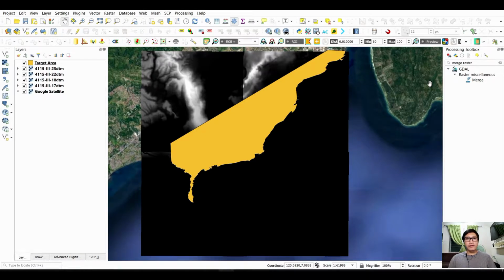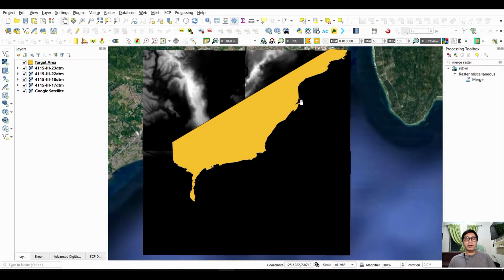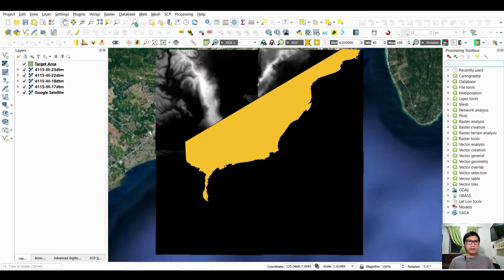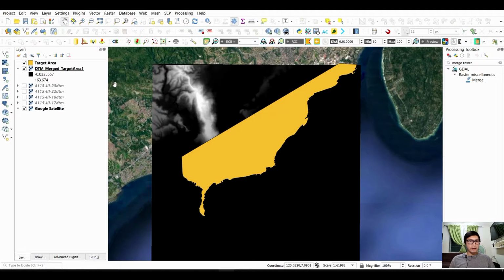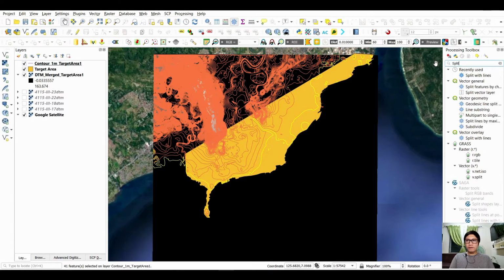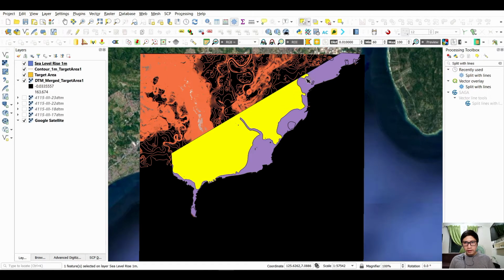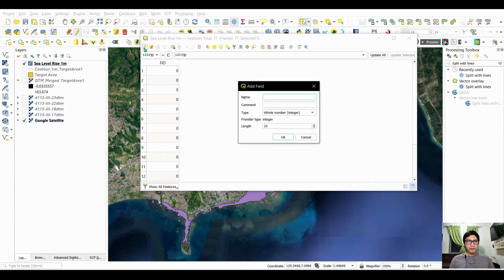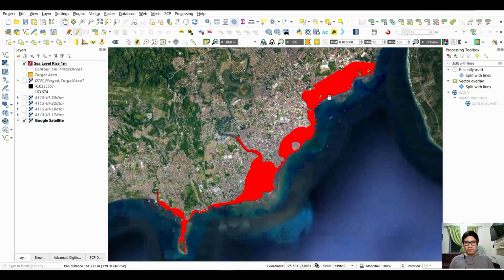QGIS 3.16: CDRA-SERIES #1 Projecting Sea Level Rise Inundation Using IFSAR-Digital Terrain Model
This tutorial is a quick guide on how to project a 1-meter sea-level rise inundation using Interferometric Synthetic Aperture Radar (IFSAR) Digital Terrain Model data.

Application: QGIS.org, 2021. QGIS Geographic Information System. QGIS Association.